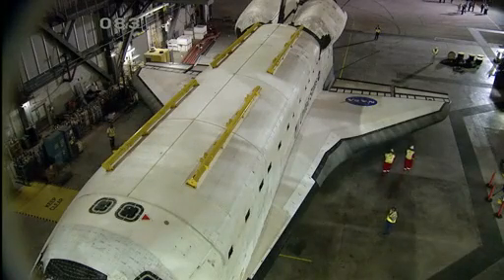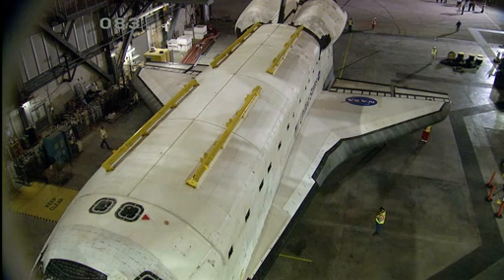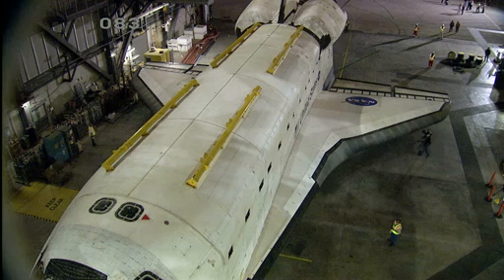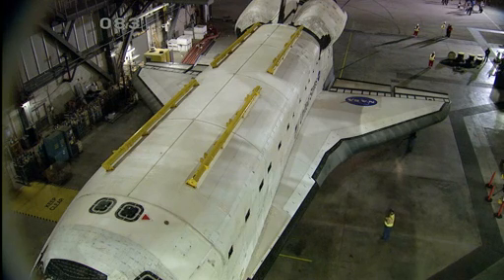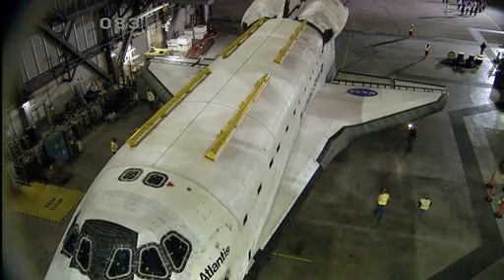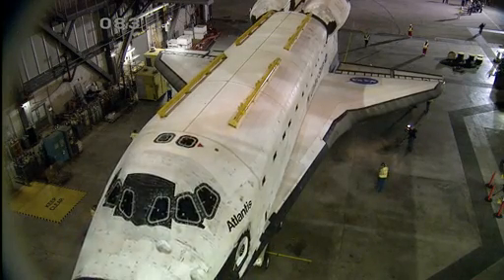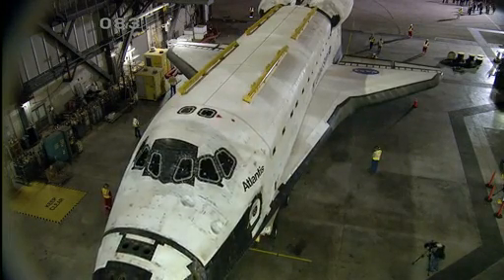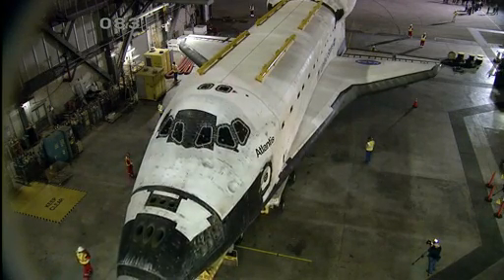Shuttle Atlantis Begins Move at Kennedy Space Center | NASA KSC VAB Space Science Video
- workers began moving Atlantis from the Vehicle Assembly Building early on Friday, Nov. 2, 2012, to Atlantis' new home at the Kennedy Space Center Visitor Complex. Please rate and comment, thanks!
Video Credits: NASA Kennedy Space Center